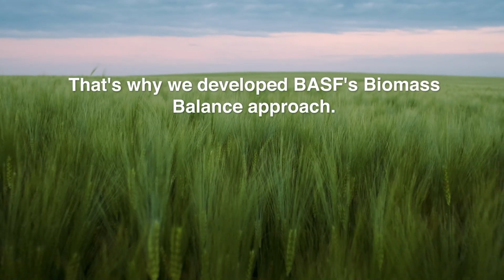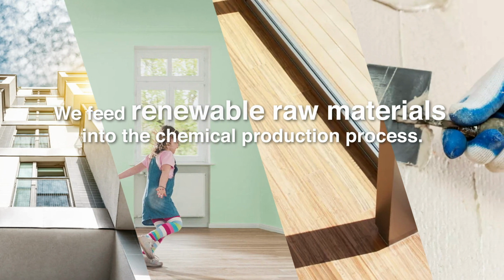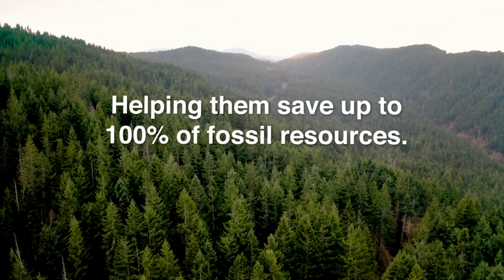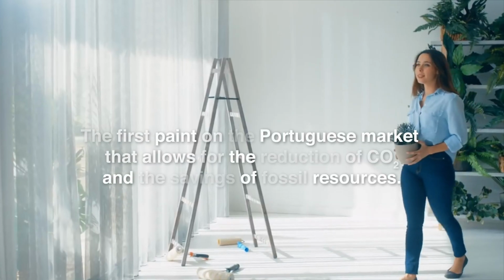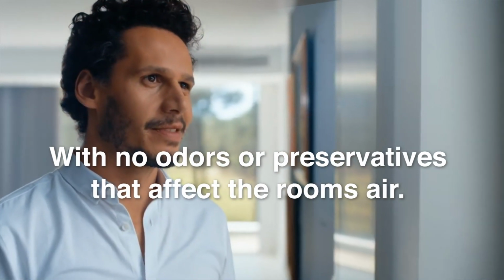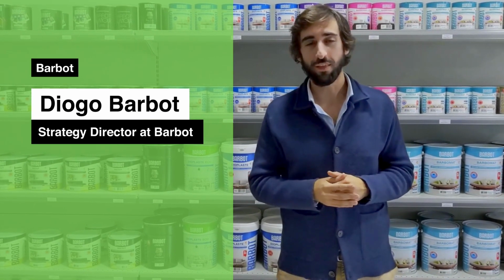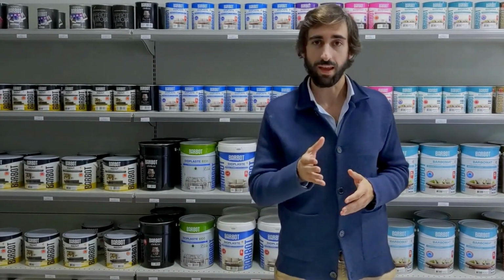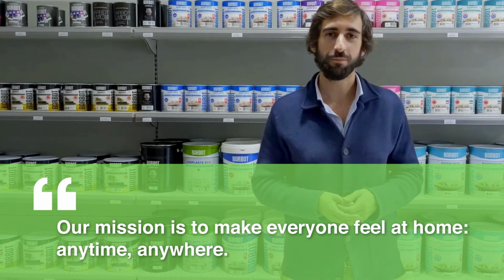BASF Biomass Balance & Barbot: creating paints with a reduced carbon footprint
Barbot is a leading player in the Portuguese interior decoration and renovation market. Listen to Strategy Director Diogo Barbot explain how BASF’s Biomass Balance approach empowered his company to reduce fossil resources in their production — without changing a thing. This video is part of a series featuring collaboration partners from the architectural coatings and construction industry who have successfully implemented Biomass Balance products into their business.